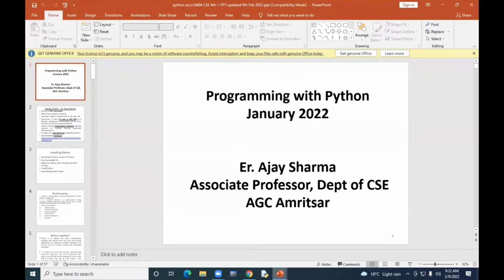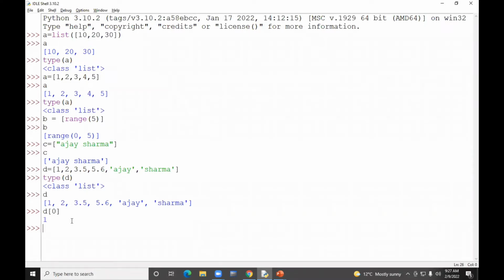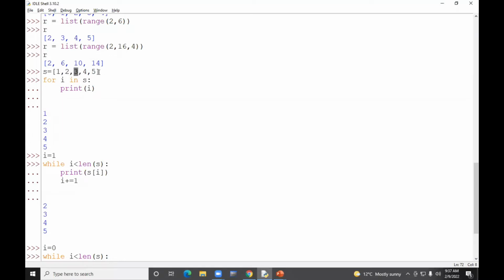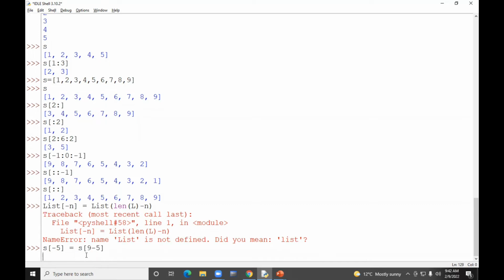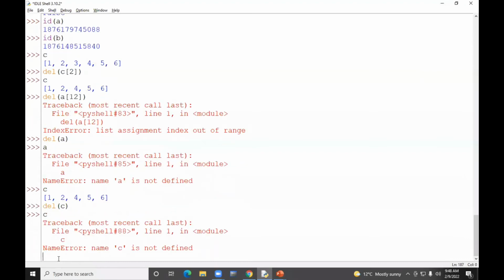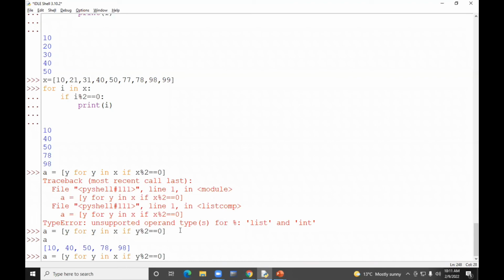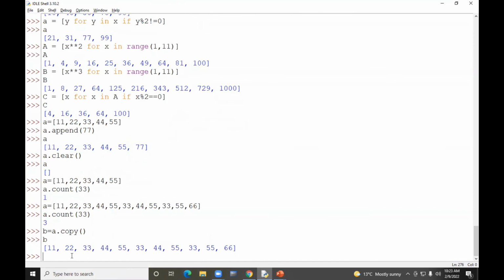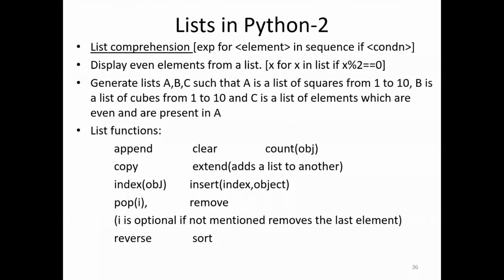Programming in Python Lecture 4 Dated 9 Feb 2022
Lists in python, index operator, list slicing, built in list functions, list comprehension, lists methods